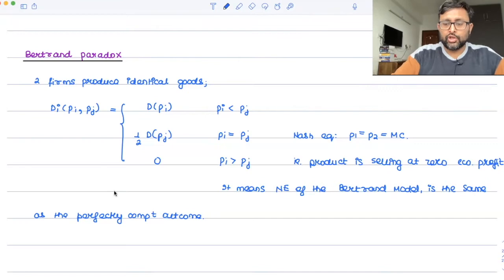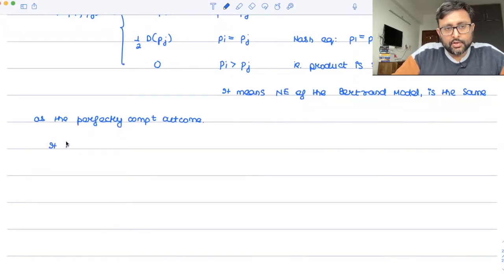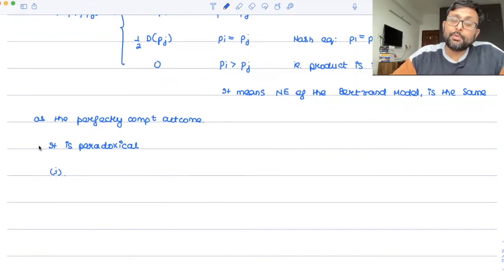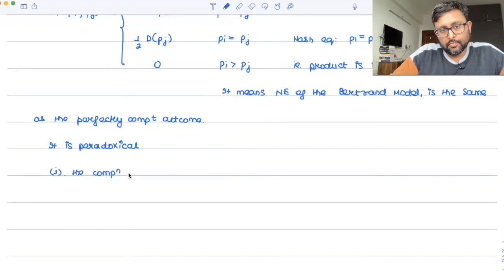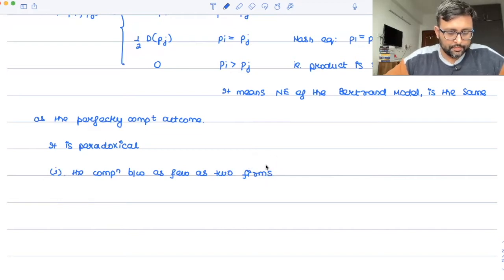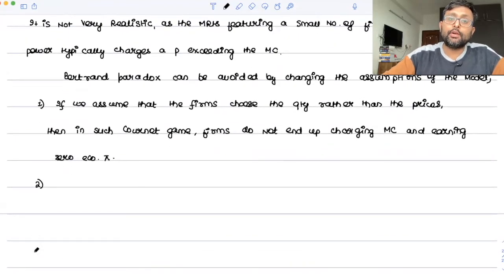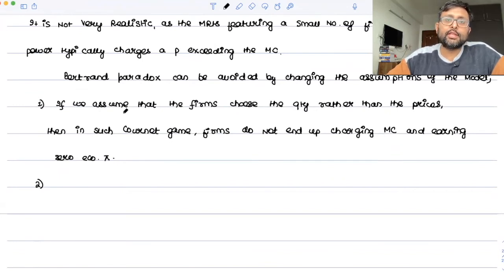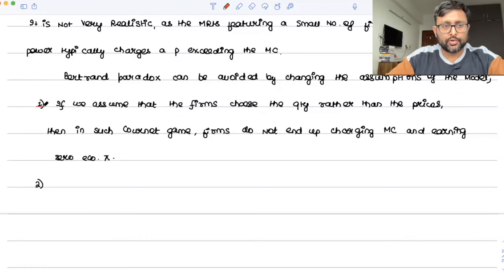Oligopoly Market Structures | Part 2 | Bertrand Paradox | Avoid Bertrand Paradox | 43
This video discusses :
1. Meaning of Bertrand Paradox
2. How to avoid Bertrand Paradox

(REFERENCE : Nicholson Chapter 15)

1) Intermediate Microeconomics Course in their semesters
2) UGC Net Economics
3) Basics of MA Economics Entrance Exam (DSE/ISI/JNU/IGIDR/MSE)
4) Indian Economic Services